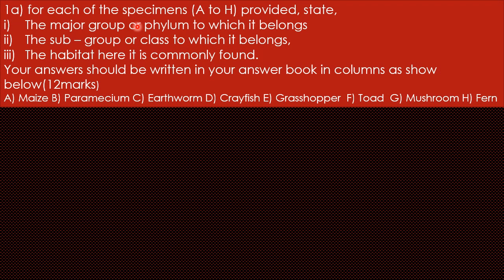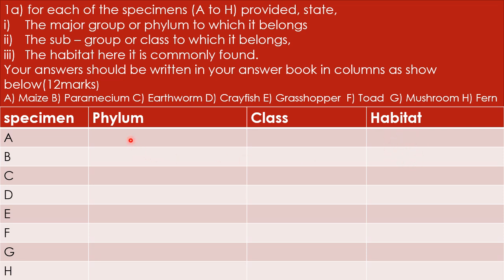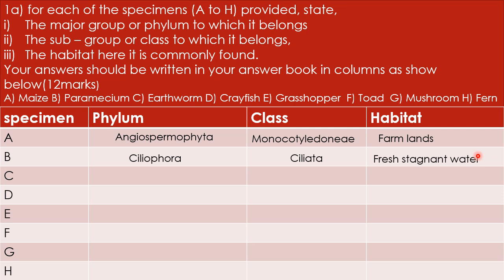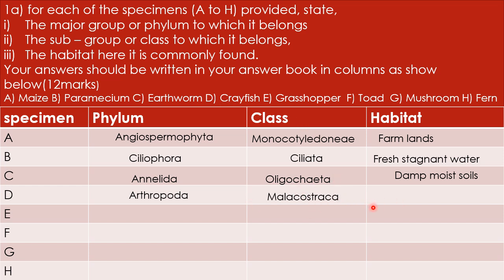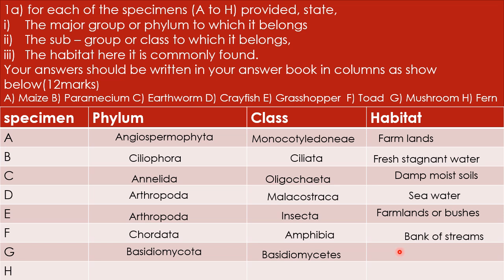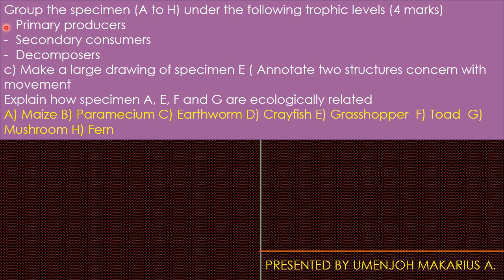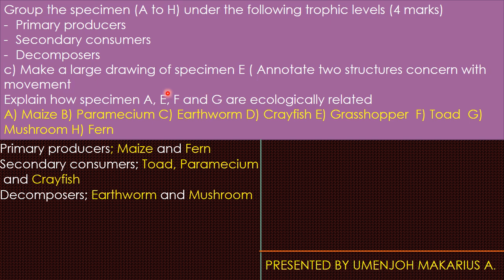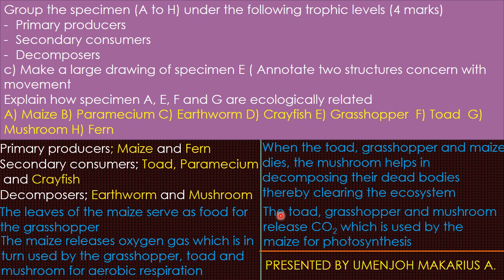CORRECTION OF CAMEROON NORTH WEST BIOLOGY A/L P3 MOCK 2018 Q1